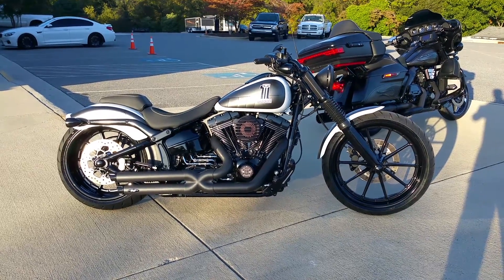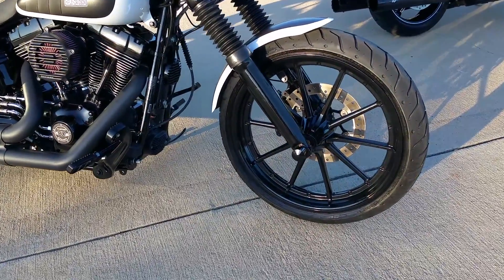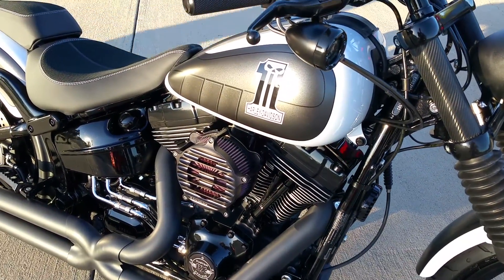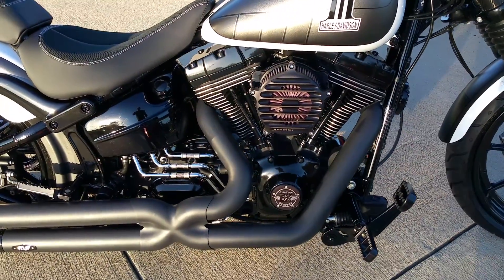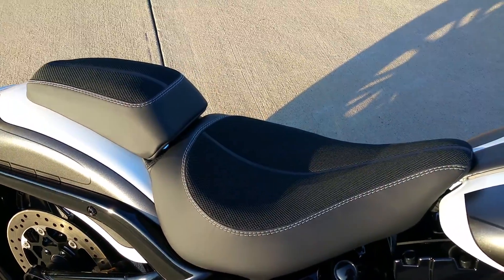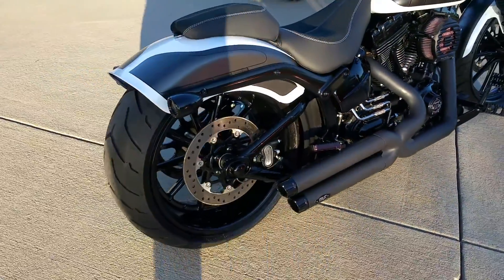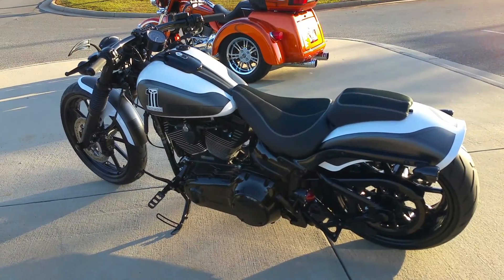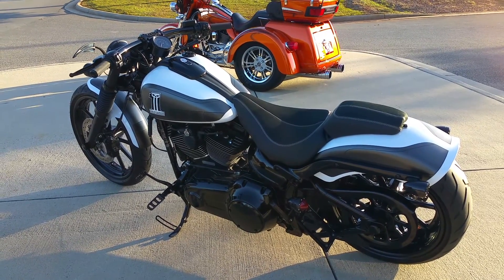A SHORT VIDEO ON THE BAR HOPPER BREAKOUT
YOU KNOW WHAT I MEAN  ITS BAD ASS